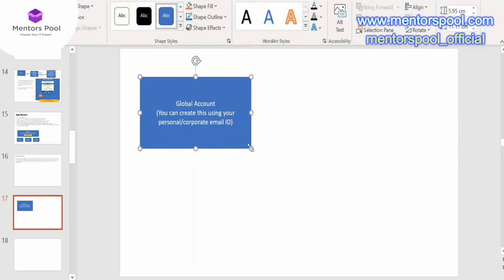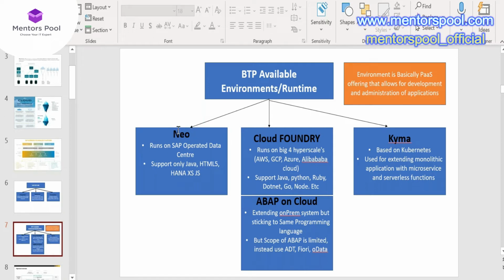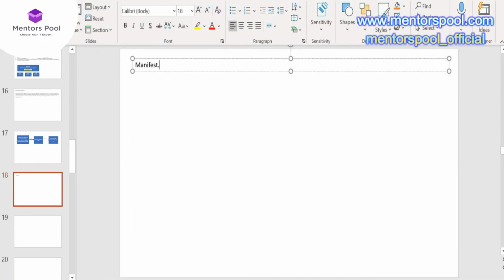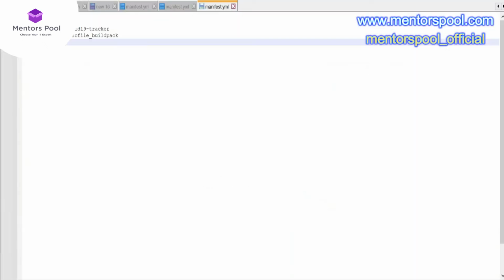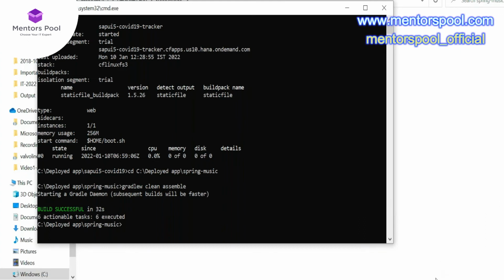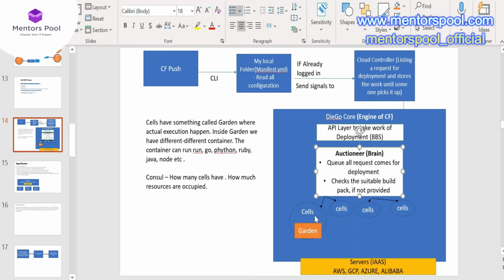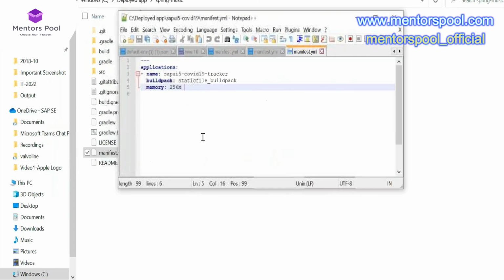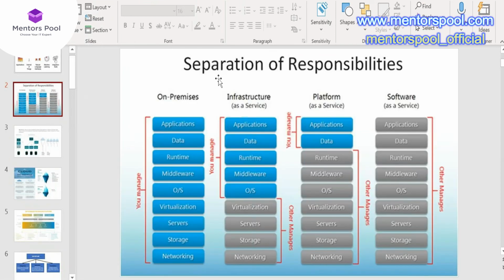SAP BTP Training 2025 | CAPM Tutorial, Cloud App Development & Integration Overview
🎓 About This Video - SAP BTP, CAPM & Cloud Development Overview

This session introduces SAP Business Technology Platform (SAP BTP) and its powerful capabilities for building and extending enterprise applications. You'll also explore SAP CAPM (Cloud Application Programming Model) and understand why BTP is essential for today’s modern SAP cloud ecosystem.

Whether you're a developer, architect, or SAP functional consultant, this video gives you the strategic and technical overview you need to start your BTP journey.

📌 Key Topics Covered:

✅ What is SAP Business Technology Platform (SAP BTP)?
✅ Is SAP BTP a Cloud Platform?
✅ Core Capabilities: Integration, Extension, and Data-to-Value
✅ Introduction to CAPM (Cloud Application Programming Model)
✅ SAP BTP Architecture & Services
✅ Why Learn SAP BTP in 2025?
✅ Training Program Details from Mentors Pool

💼 Who Should Watch:

✔ SAP Developers & Technical Consultants
✔ Enterprise Architects & Integration Experts
✔ Functional Consultants upskilling to cloud
✔ S/4HANA Consultants
✔ Anyone pursuing a career in SAP BTP

Timestamps of Video

00:00 – Intro to SAP BTP & Global Account Structure
01:15 – Understanding Subaccounts, Spaces & Directories
02:19 – Global Account → Directory → Subaccount → Space Relationship
03:48 – Typical Dev, QA, Prod Setup in BTP
04:21 – SAP BTP as Platform-as-a-Service (PaaS)
05:12 – What are Microservices & BTP Capabilities
06:22 – SAP Cloud Foundry Overview
07:07 – Installing Cloud Foundry CLI
08:27 – Setting API Endpoint for Deployment
09:59 – CF Login with SSO & Targeting Org/Space
10:57 – Deploying a Simple UI5 App via CF CLI
12:25 – Manifest.yaml vs MTA.yaml (Deployment Descriptors)
14:08 – Buildpacks Explained for Application Runtime
16:30 – Accessing Deployed App via Public URL
17:47 – Deploying a Spring Boot App on Cloud Foundry
20:55 – Language-Agnostic Development & App Portability
22:15 – Enabling Kyma Runtime in Subaccount
23:35 – CF Push Under-the-Hood: Cloud Controller, Diego Core
25:21 – Auctioneer & Cell Structure Explained
26:29 – Self-Healing Containers & Garden Containers
28:22 – Java App Deployment with Auto-Detected Buildpack
29:02 – Viewing All Supported Buildpacks
30:19 – CF Apps Command to List Deployed Apps
31:10 – Buildpack Role in Running Apps
32:26 – CF CLI Setup Validation
33:21 – Why Git & Repositories Matter in Web Dev
35:08 – Setting Up GitHub Account
36:23 – GitHub Account Creation Steps
37:05 – Preview: Node.js App Router & Authentication (Next Session)

📘 Mentors Pool’s SAP BTP Training Portfolio:

1. SAP BTP CAPM + RAP Development – 54 Hours
2. SAP BTP Security & IAM – 18 Hours
3. SAP BTP Integration Suite – 30 Hours
4. SAP BPA (Workflow + RPA) – 24 Hours
5. SAP Datasphere + SAC – 30 Hours
6. SAP Fieldglass – Vendor & Workforce Management

sap btp capm training, sap btp cloud platform overview, sap btp developer course 2025, sap business technology platform explained, sap btp tutorials for beginners, sap cloud application programming model tutorial, sap btp integration use cases, build apps on sap btp, sap btp vs sap cloud platform, mentors pool sap btp training, sap capm vs rap, sap btp jobs 2025, sap btp admin vs development, cloud native sap development